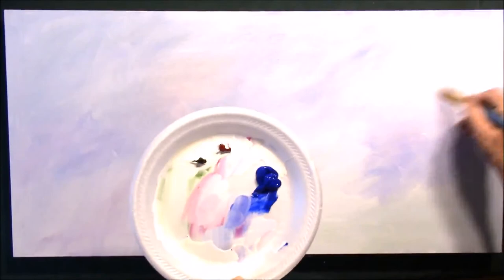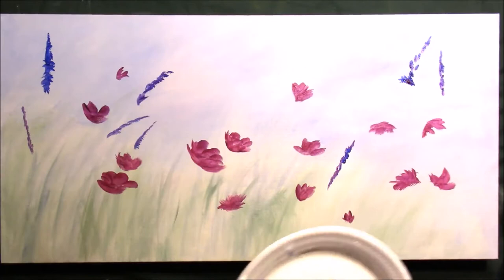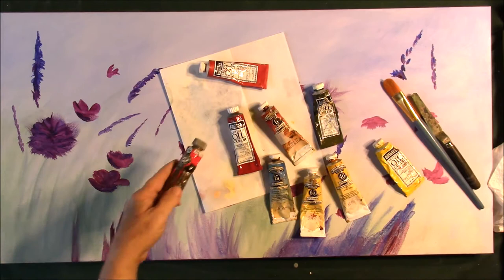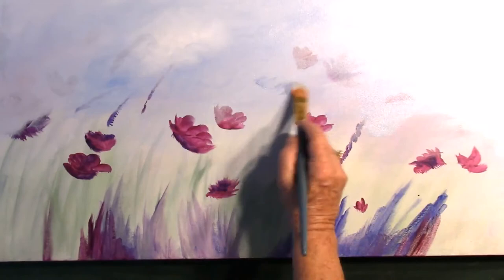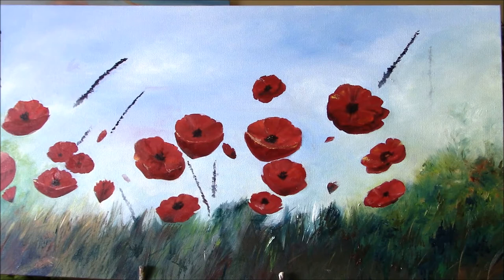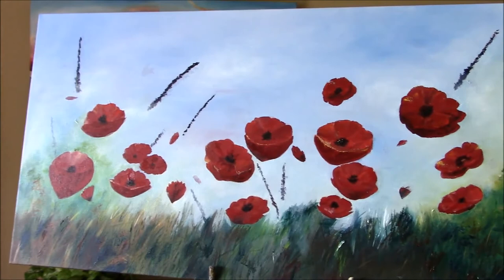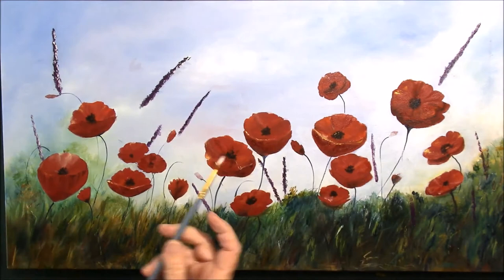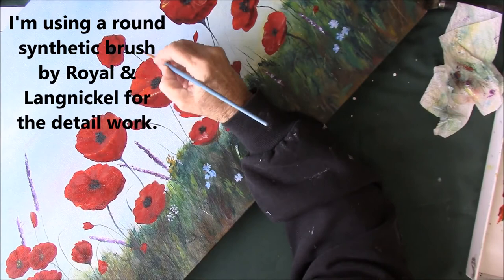"Linda's Garden" An Oil Painting Demonstration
Join me as I complete an oil painting of a garden found only in my imagination. Thank you for visiting.